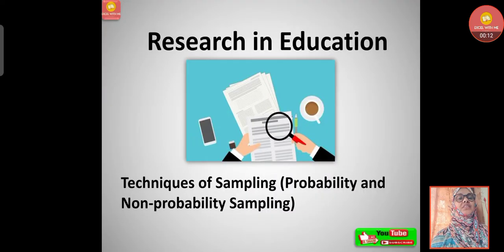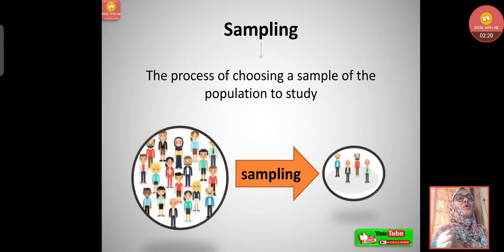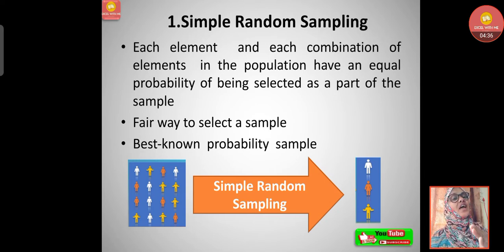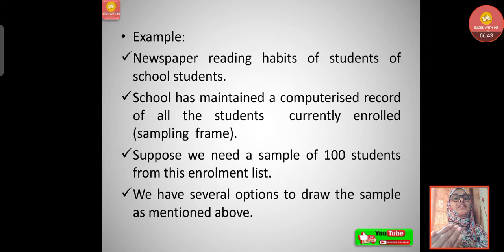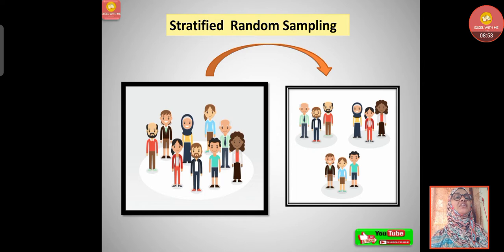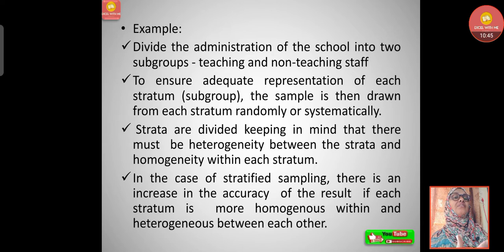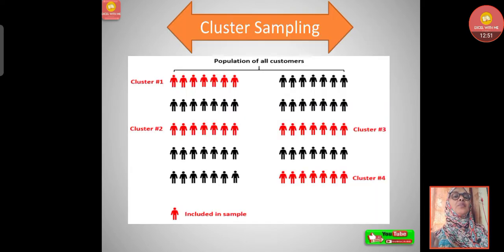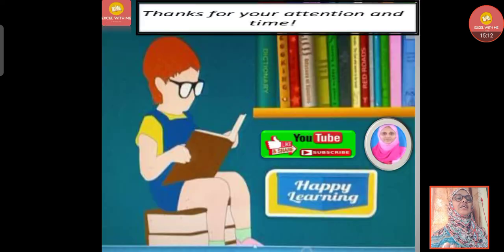Techniques of Sampling (Probability and Non-Probability Sampling) || Research in Education || Part-1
Techniques of Sampling (Probability and Non-Probability Sampling) || Research in Education  ||

In this video UGC NET PAPER-2 Education Topic-Unit-6 Research in Education with the subtopic Techniques of Sampling  - Probability Sampling is discussed.